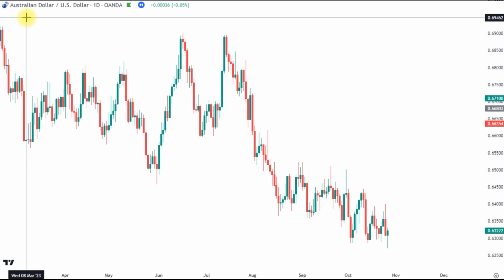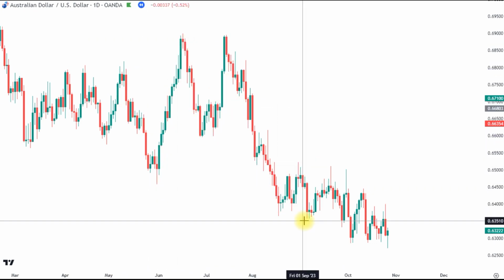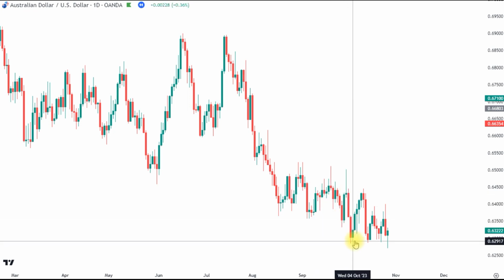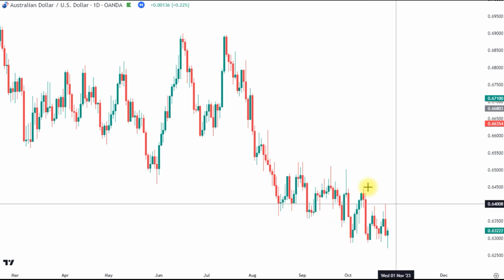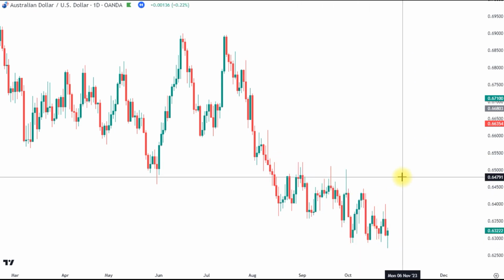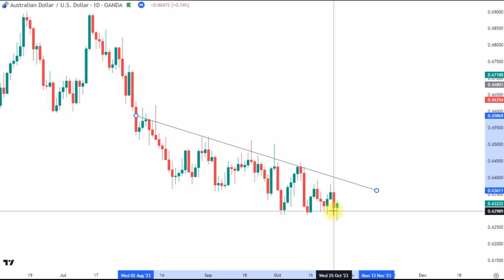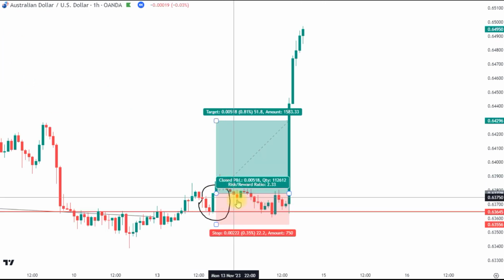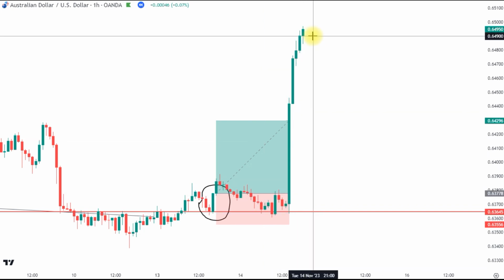Powerful Price Action Trading Strategy Long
You want to learn how to master price action? In this video I will show you how to read the chart and find powerful setups for the best trading entrys! Explained with a live example.